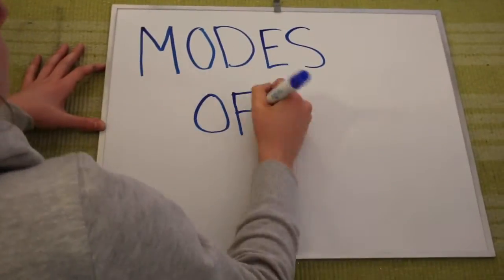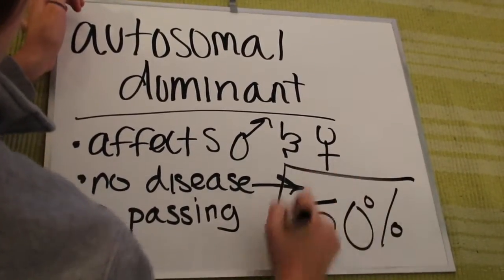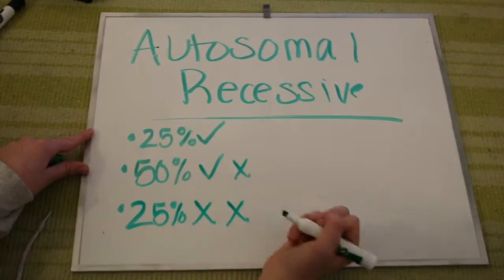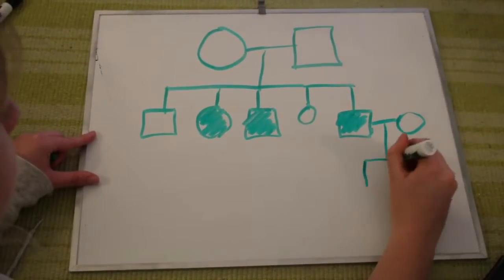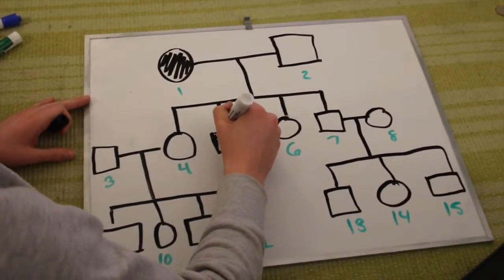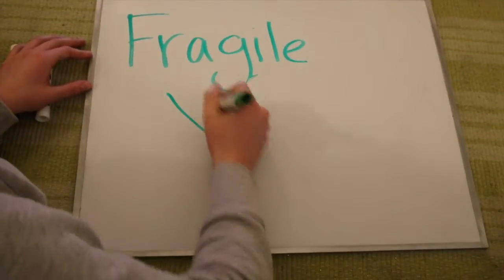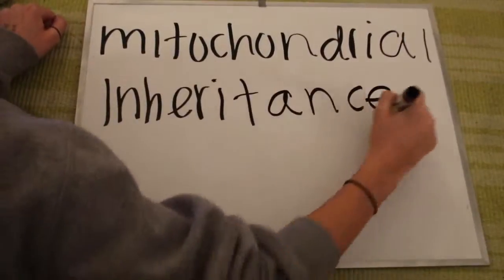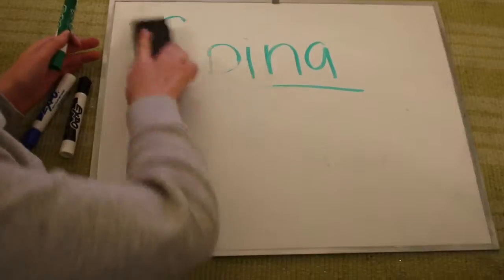Patho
This video is about Patho